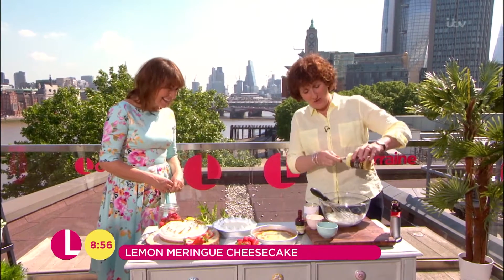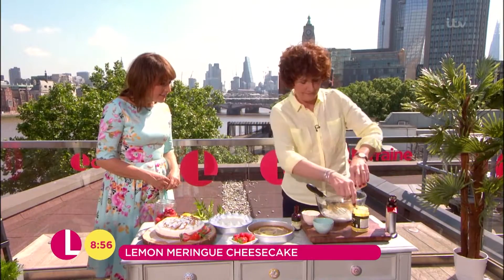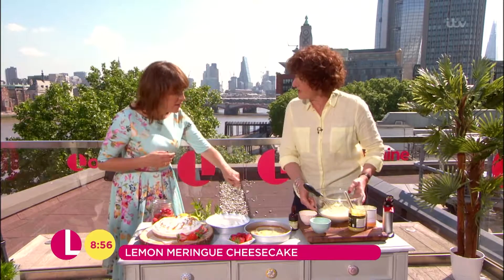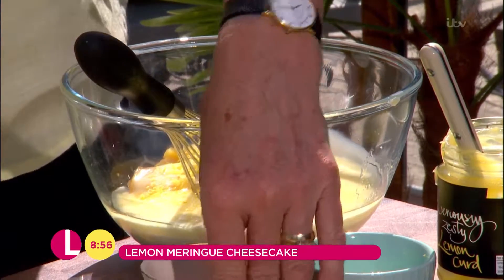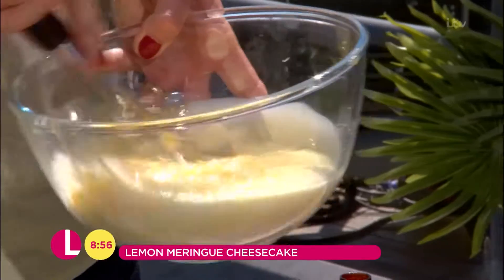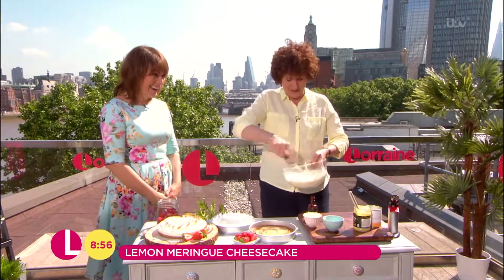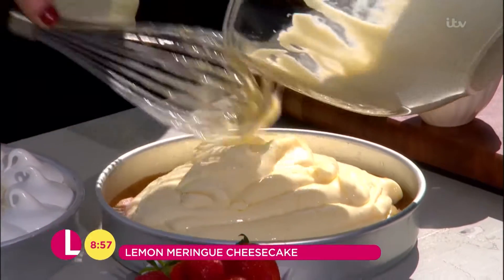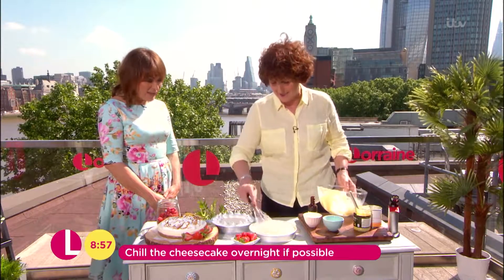Jane Makes a Delicious Lemon Cheesecake Filling | Lorraine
Jane combines cream cheese, condensed milk, lemon zest, lemon curd, lemon juice and vanilla extract to make the lemon cheesecake filling.